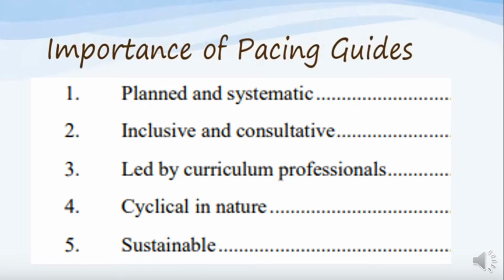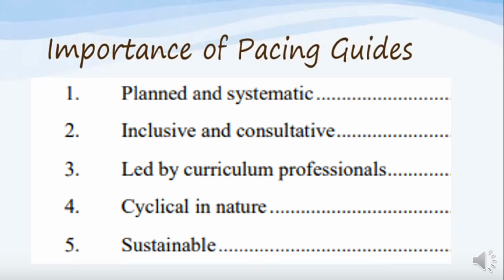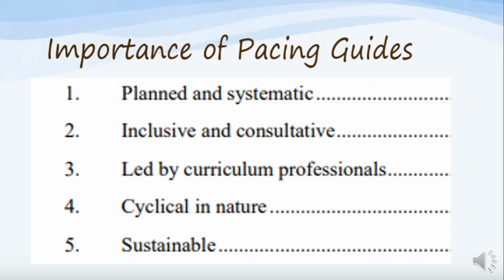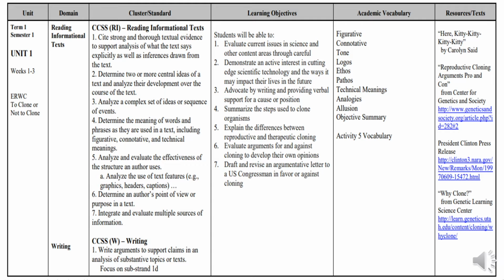Pro Pacing Guide Introduction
A great look at what pacing guides are meant to be when created with the correct methods and for the appropriate reasons.